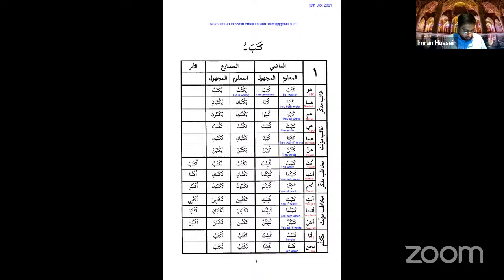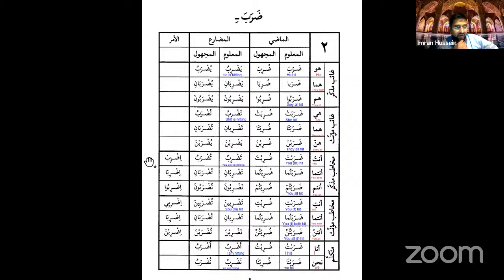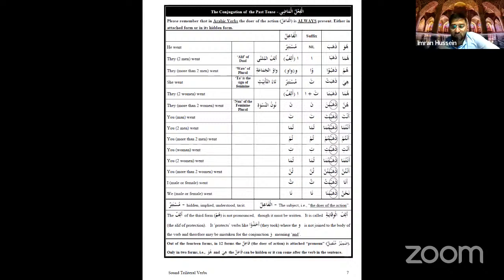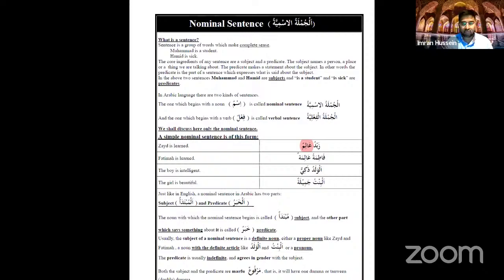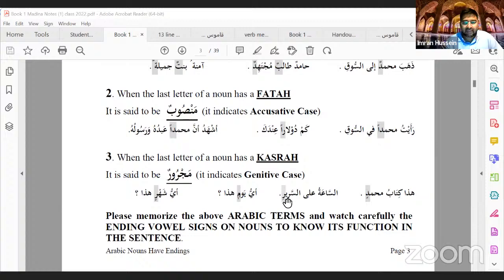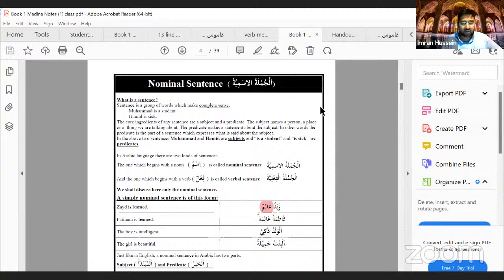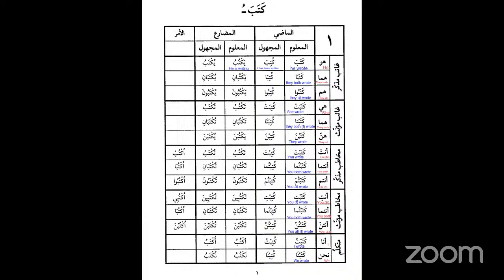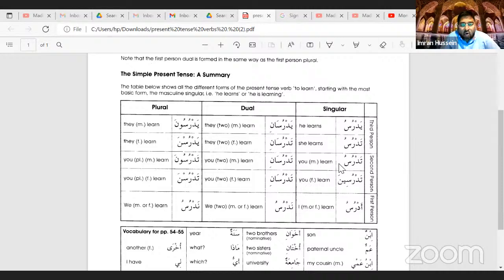Mon Madinah Arabic BK2 Lesson 1 Tenses 31 Oct 22